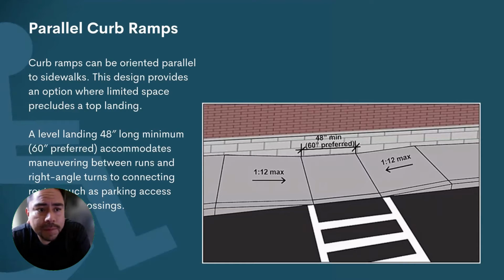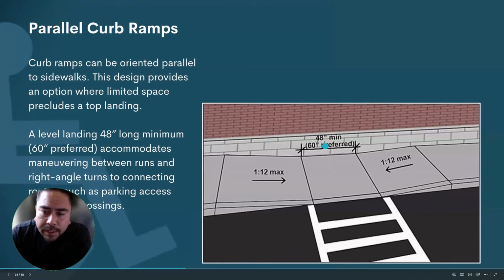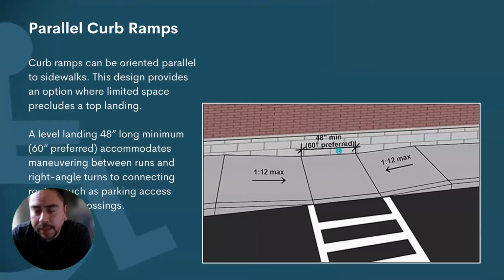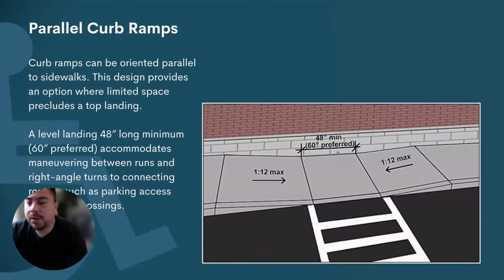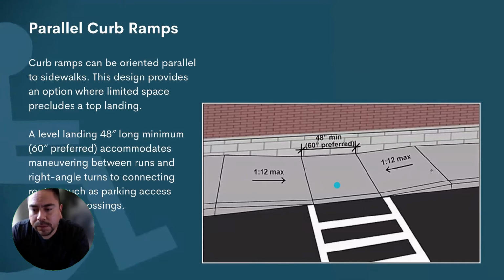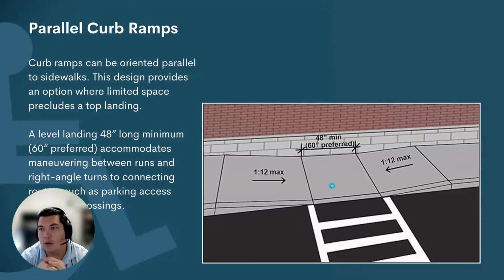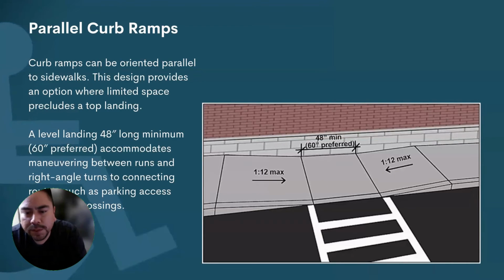BlueDAG Accessibility Minute: 2010 ADAS Parallel Curb Ramps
In this episode of BlueDAG’s Accessibility Minute video series, Victor Felix describes the 2010 ADAS requirements for parallel curb ramps. Tune in for a practical, straightforward conversation on this critical aspect of accessibility compliance.